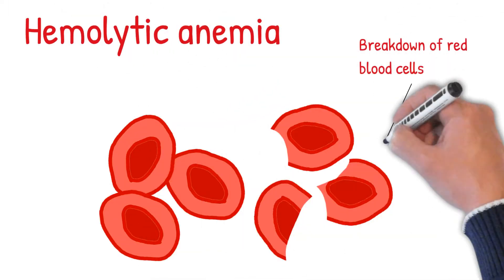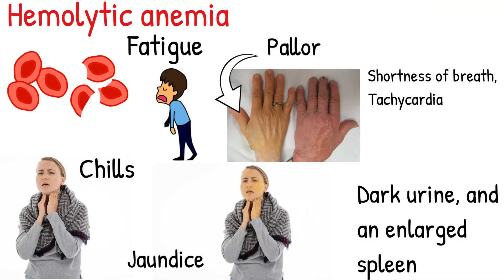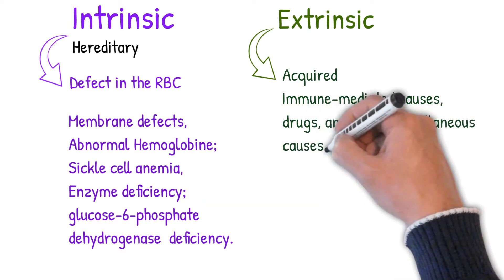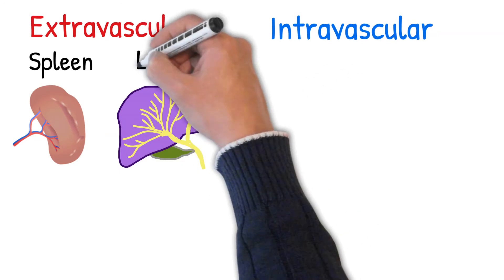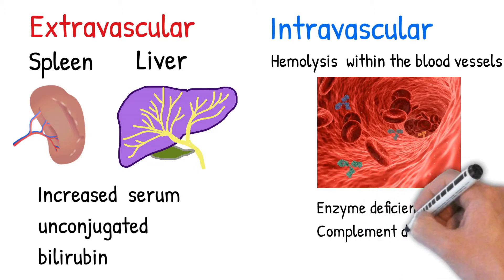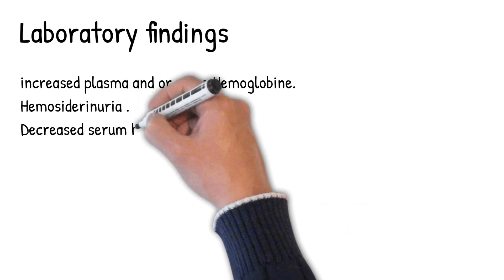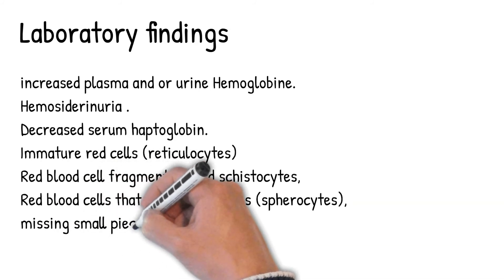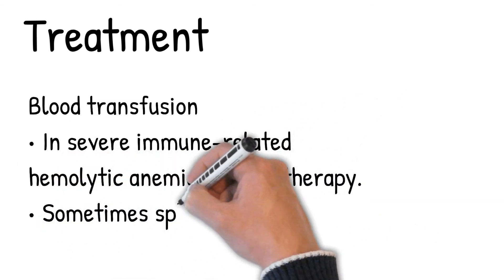Hemolytic anemia made easy; Intrinsic vs extrinsic hemolytic anemia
extravascular or intravascular hemolytic anemia,
Hemolytic anemia  made easy;

hereditary spherocytosis,
schistocytes,
spherocytes,